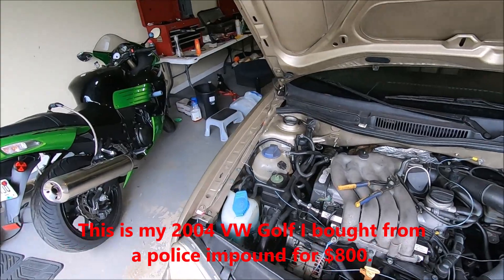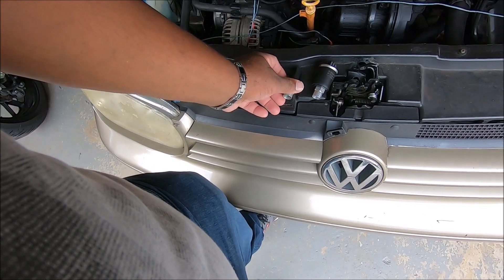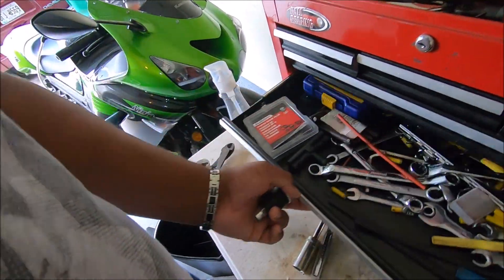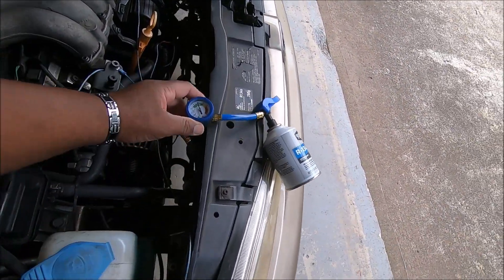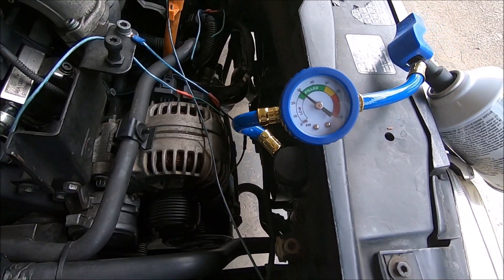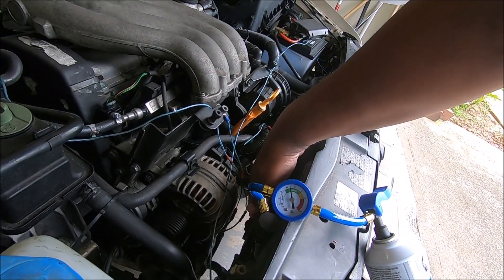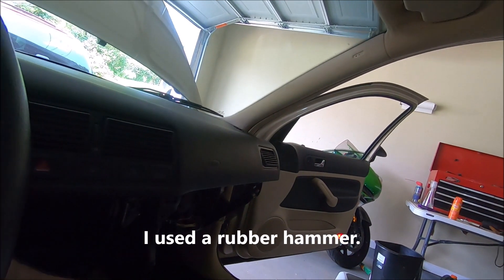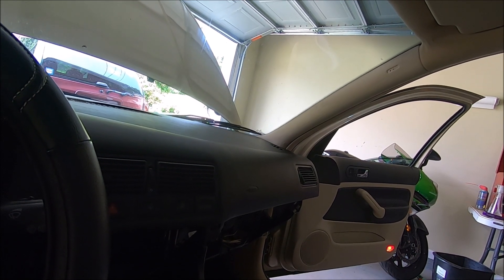Heritage Volkswagen in Union City, Ga. Wanted me to pay them $1,700 to fix my a/c.